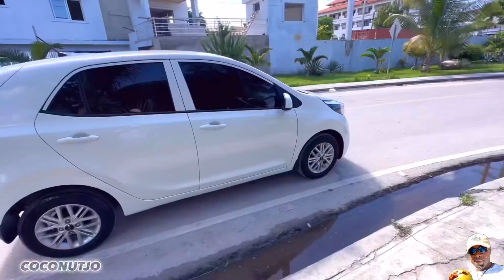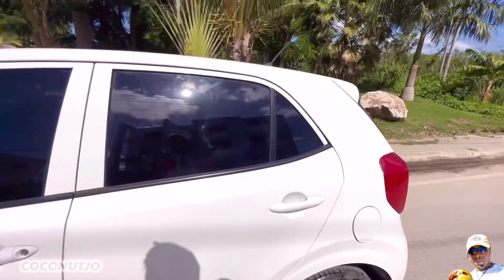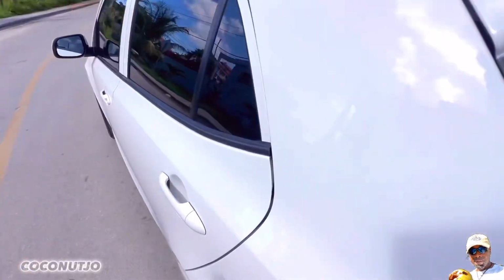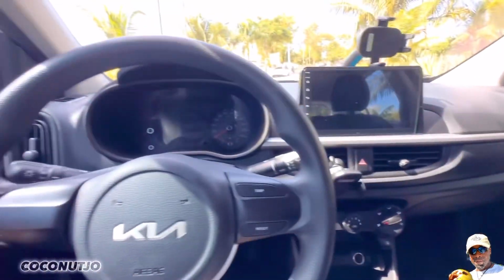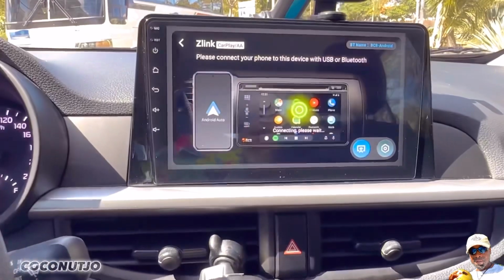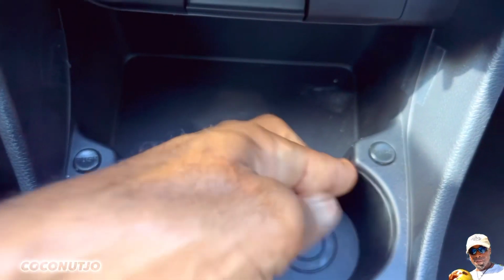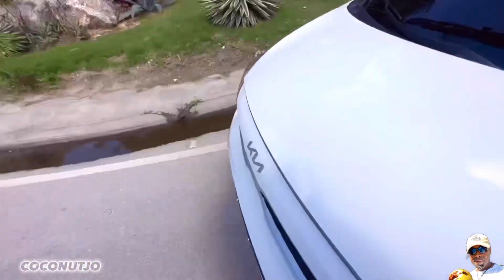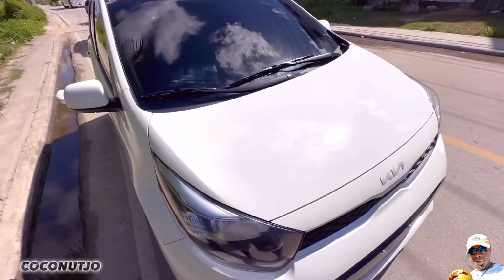2023 KIA PICANTO REVIEW @ 5K Kilometers 🇩🇴